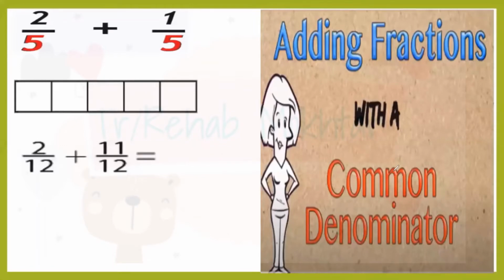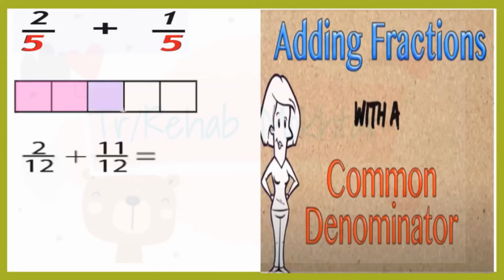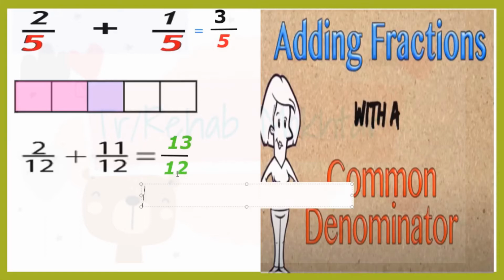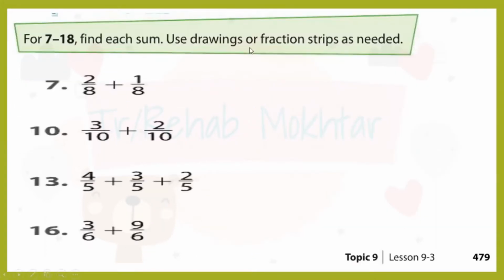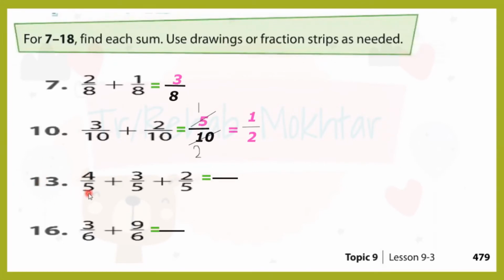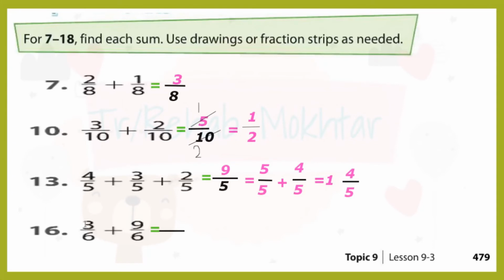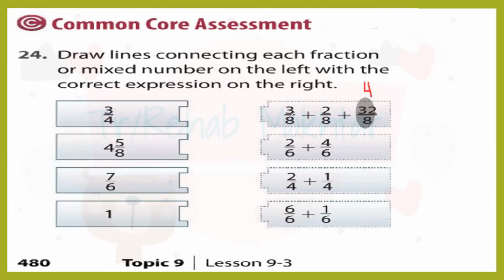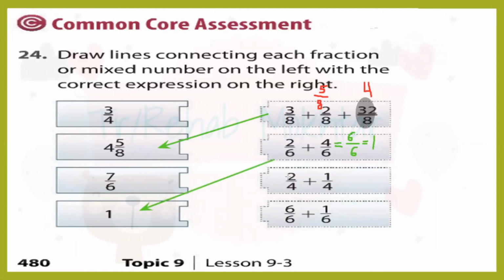L(9-3) Add fractions with like denominators grade 4